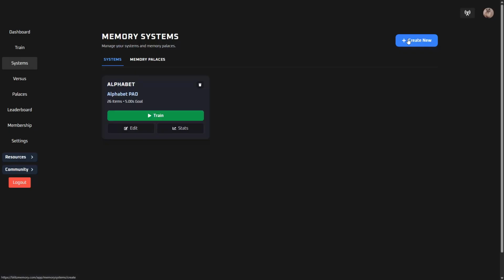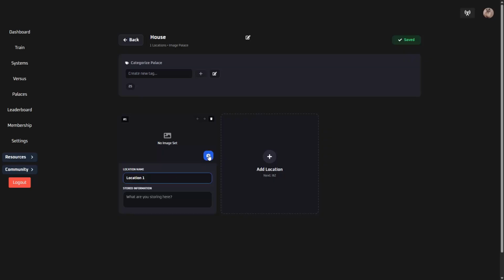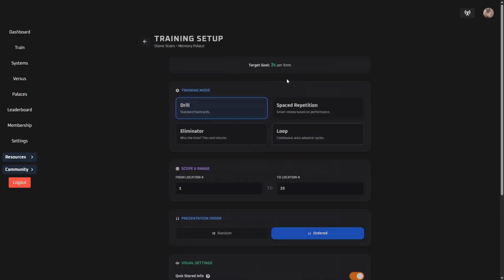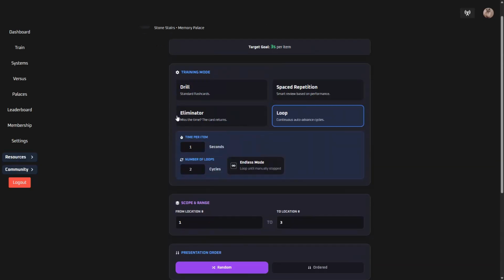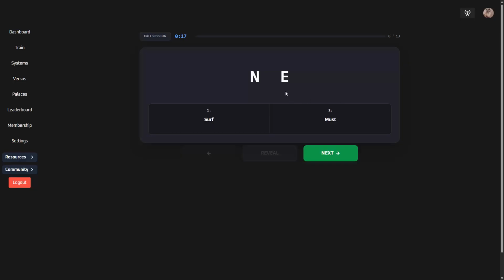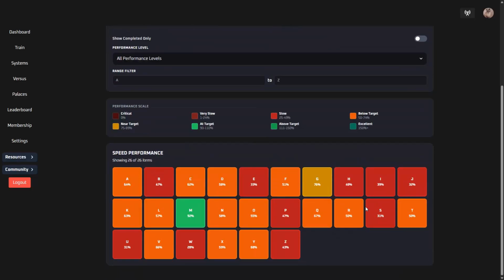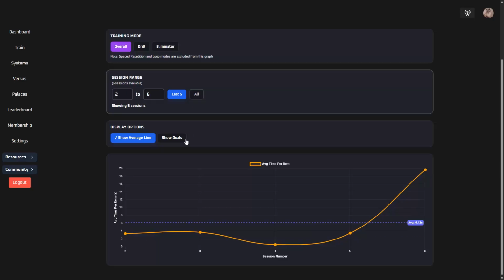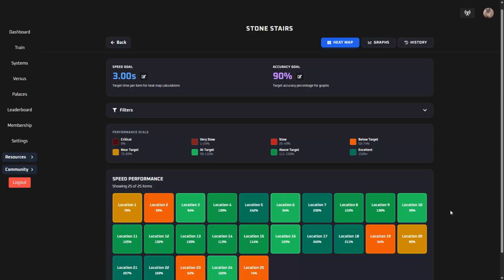Train your Memory Systems and Memory Palaces Like Never Before!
Check out Memory Projects program to see how to apply memory techniques to a project from the very start to the end